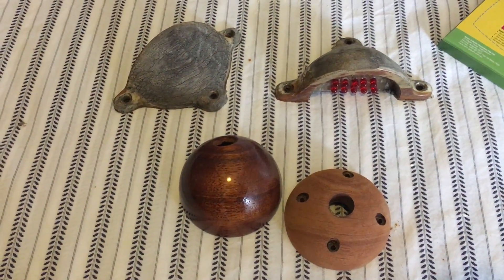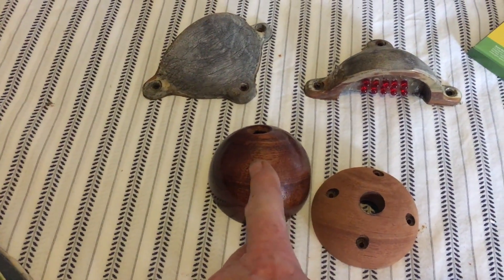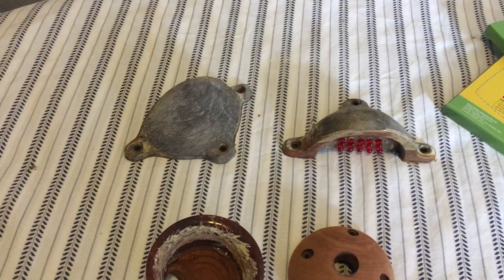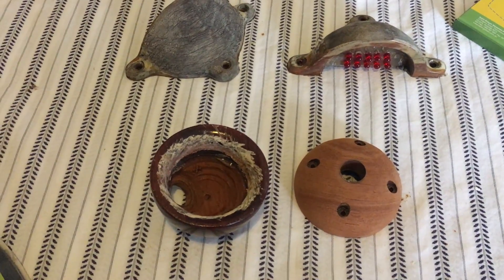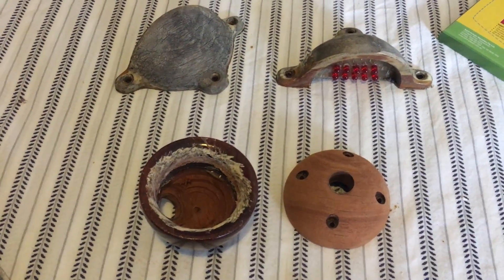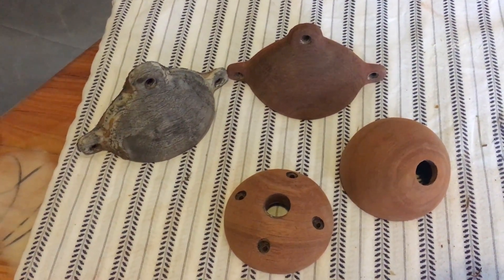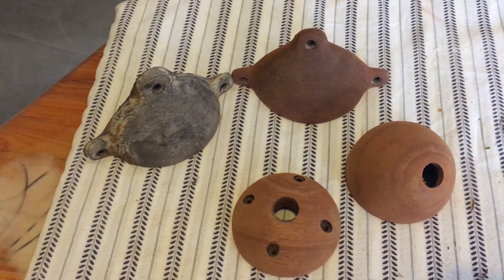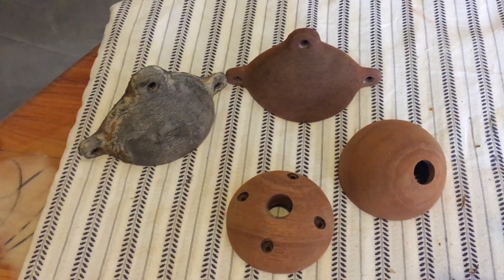Restoring Talitha Ep.8 - Is this Teak?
Old chart light and cockpit lights sanded - are they teak?